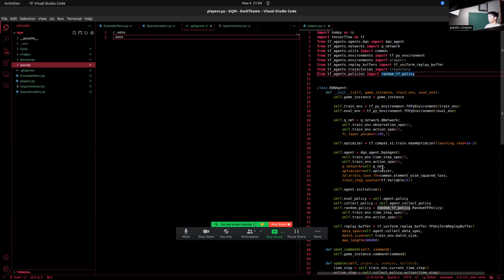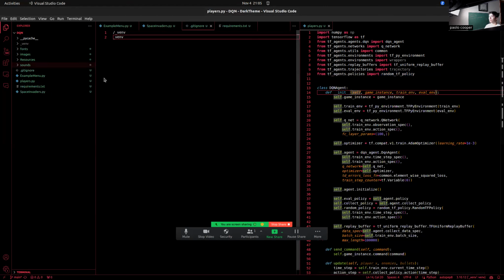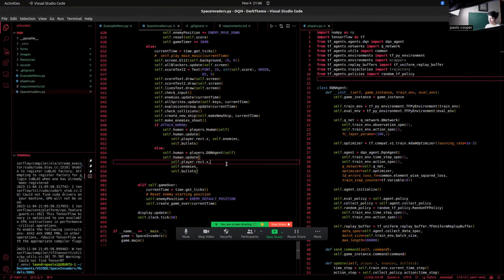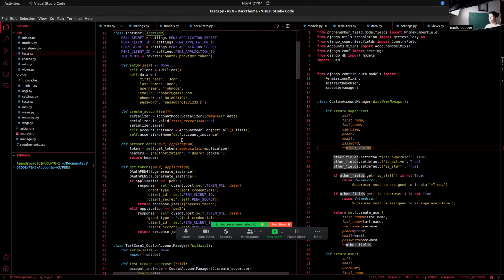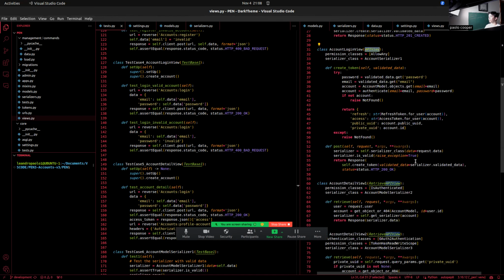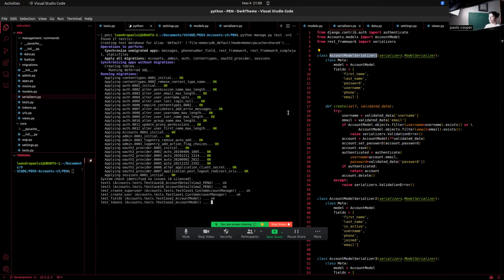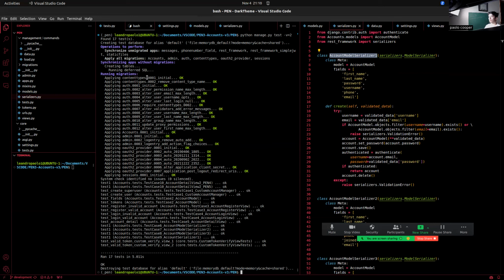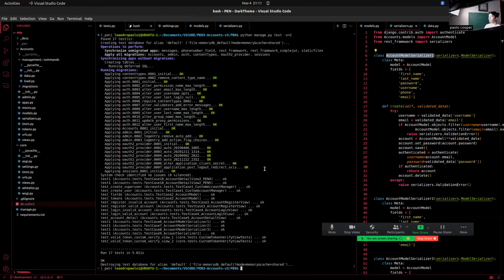Developer Video week 8